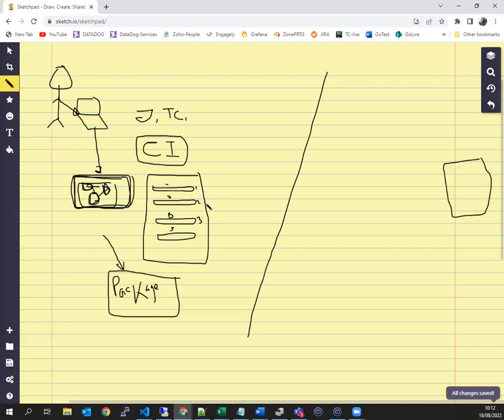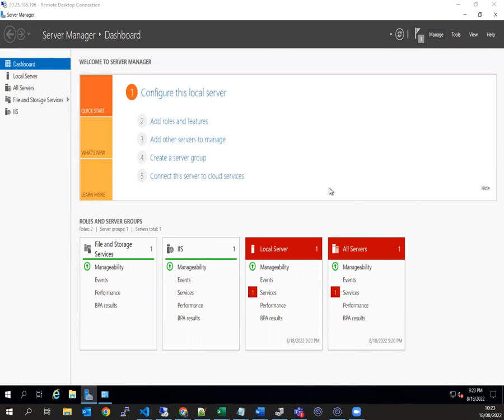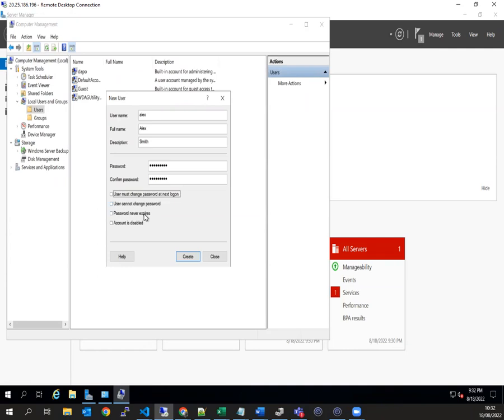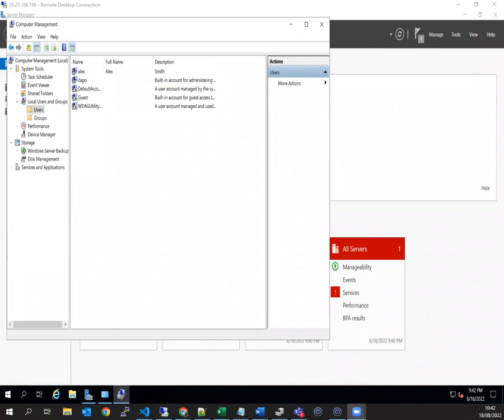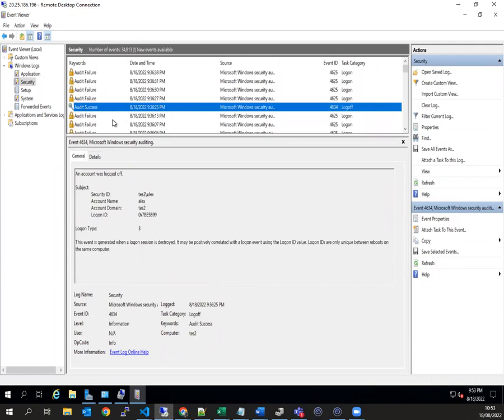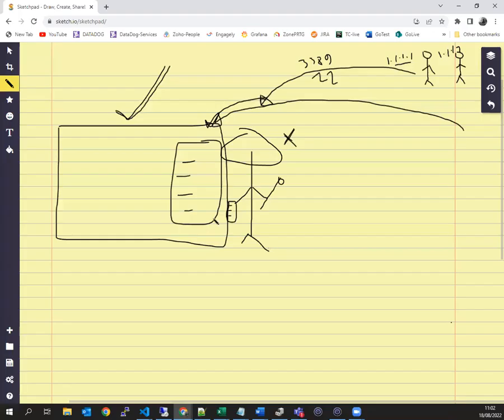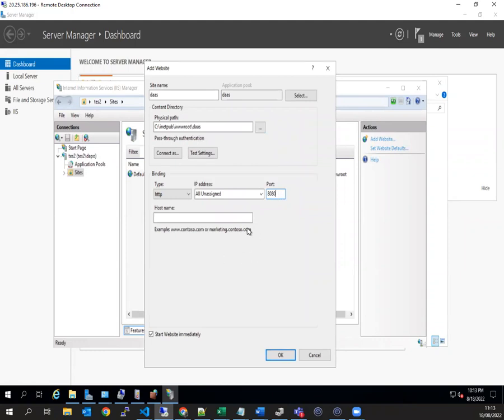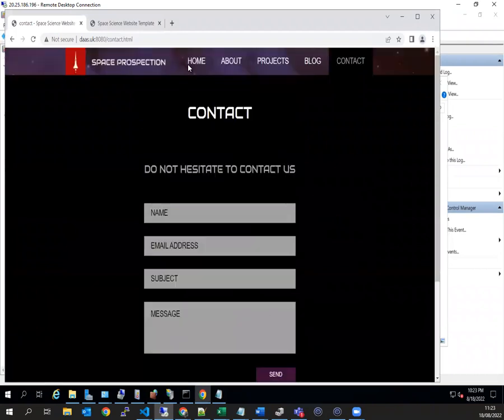Windows Server Administration 2 by Oladapo Babalola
A platform in Nigeria to mentor the next generation DevOps Practitioners (daas.ng)